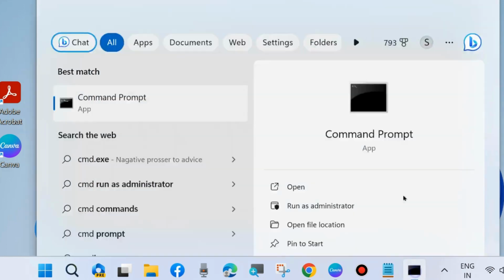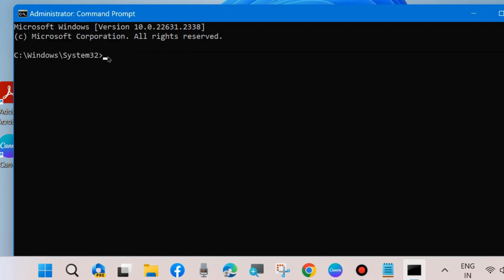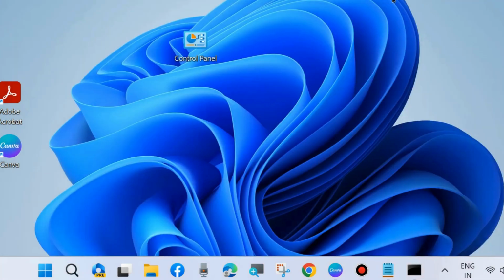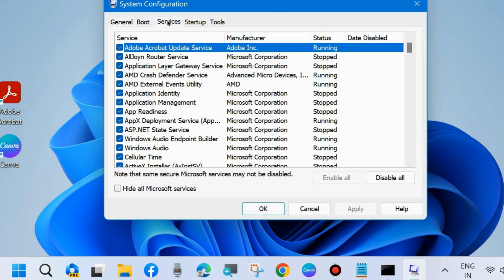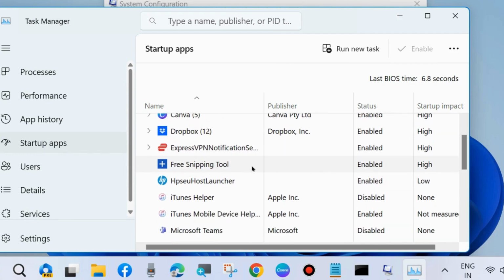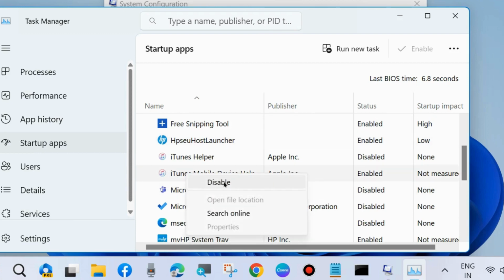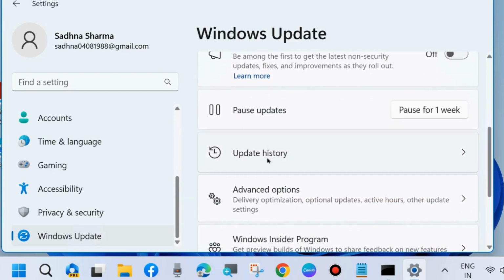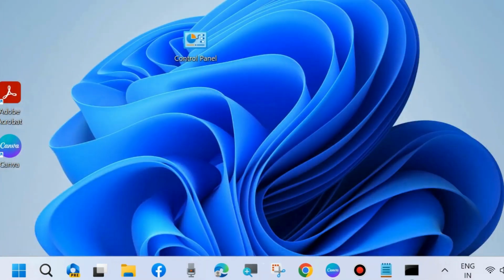inetcpl.cpl Error on Windows 11 / 10 Fix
How to Fix inetcpl cpl Error on Windows 11 / 10

Fix error